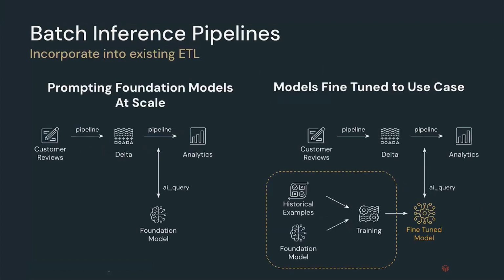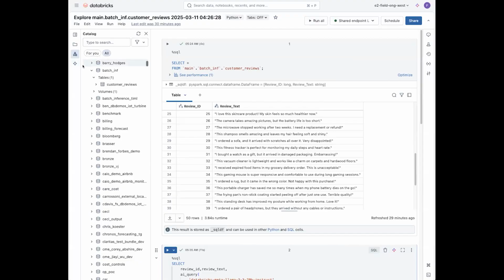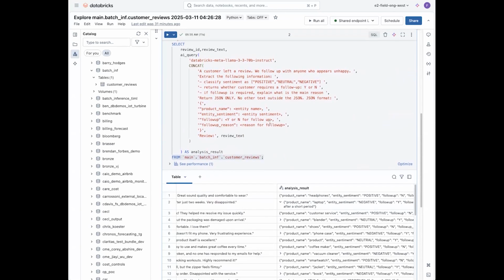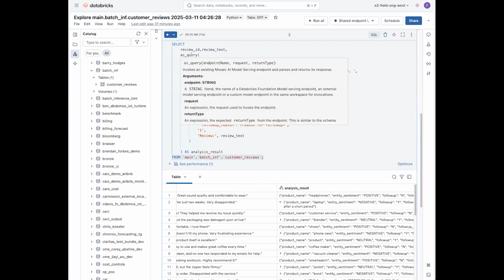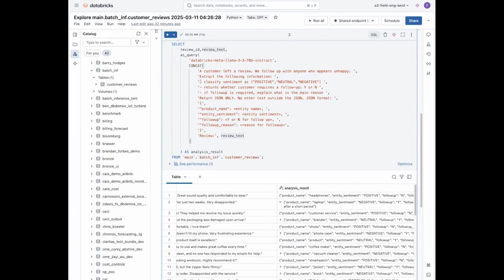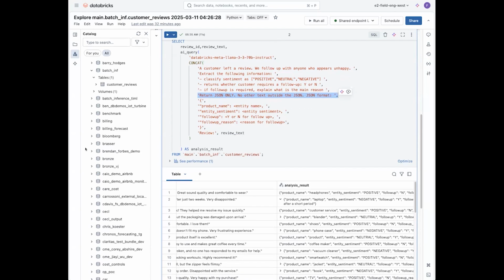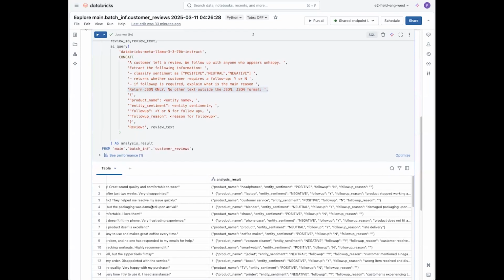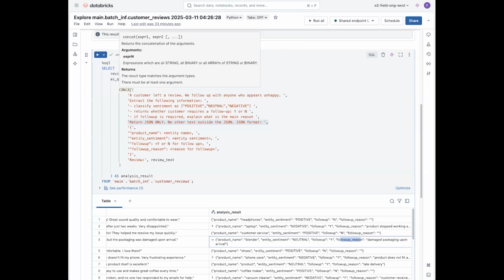Get Data Into Databricks - Batch Inference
Discover Mosaic AI Vector Search, a scalable, secure, and serverless solution for embedding-based data retrieval. Key benefits include reliability, governance with Unity Catalog, ease of use via simple APIs, and Databricks' trusted security practices. Learn about embeddings, optimized vector databases, and their applications in RAG systems, recommendations, and image/video recognition.